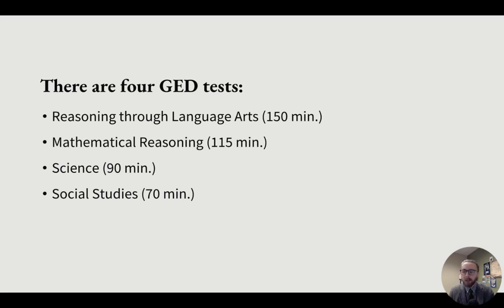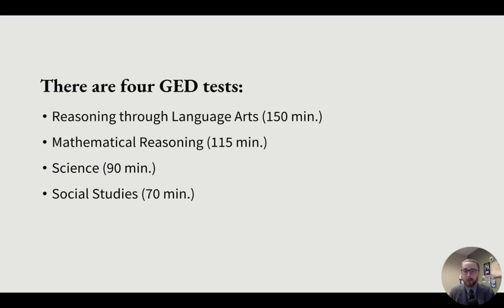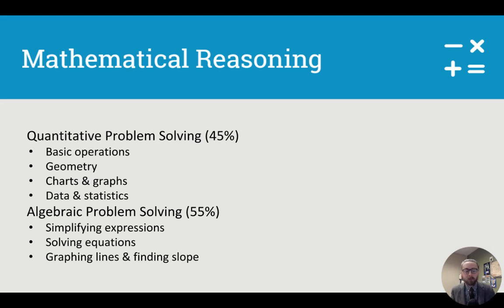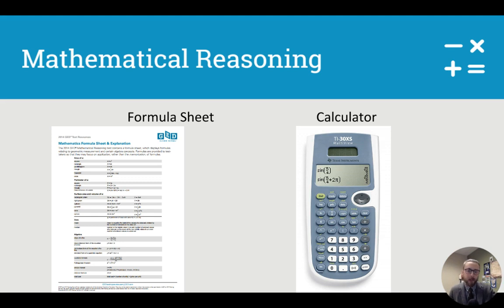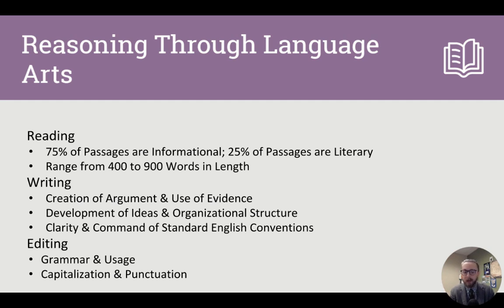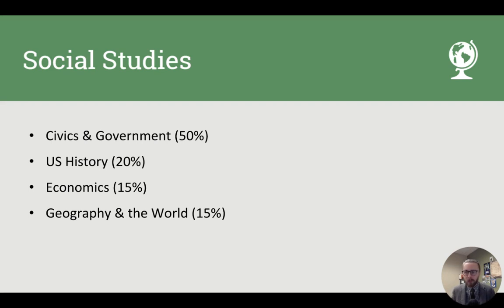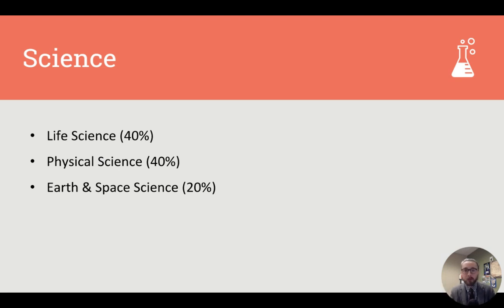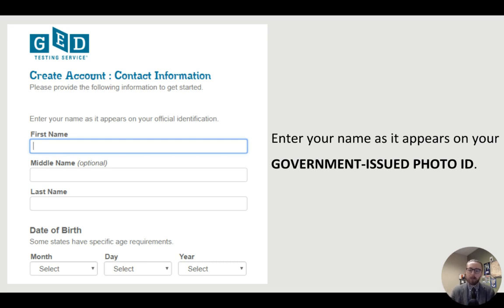GED Test Information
If you haven't yet, go to GED.com. All of the information I cover in this video can be found there.

Let me know if you have any questions I didn't cover in this video related to the GED tests.